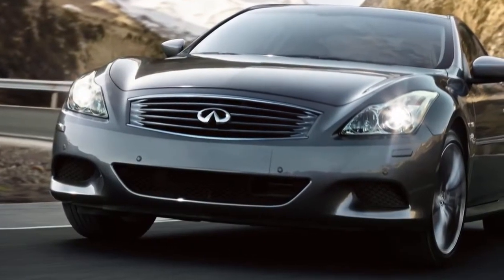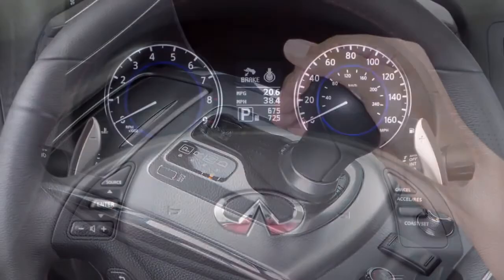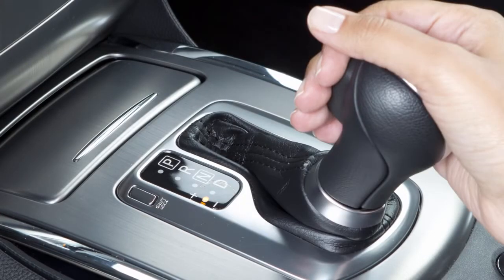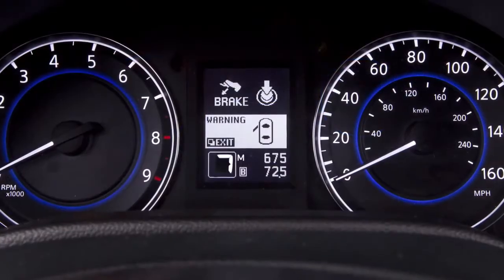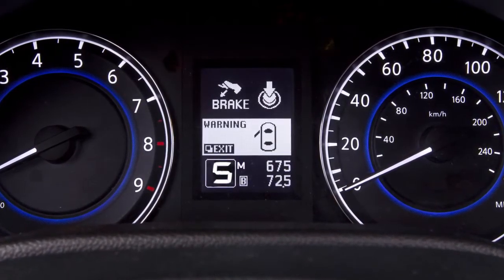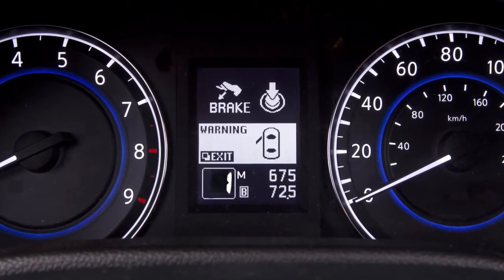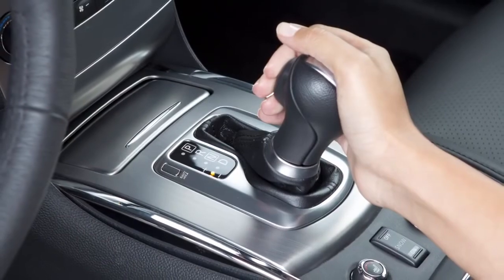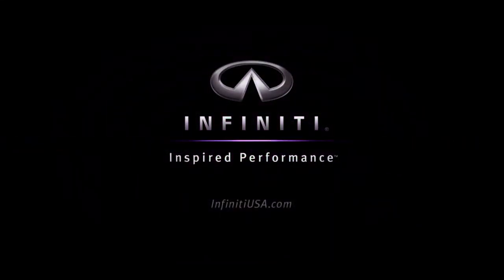Manual Shift Mode in Automatic Transmission